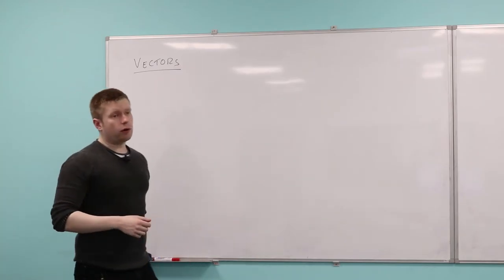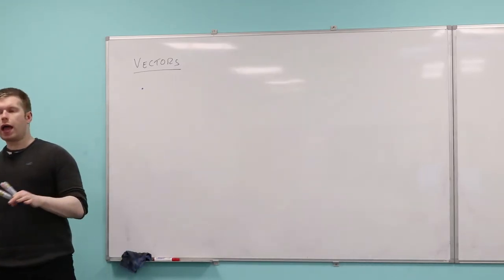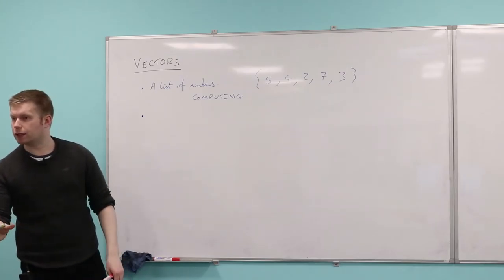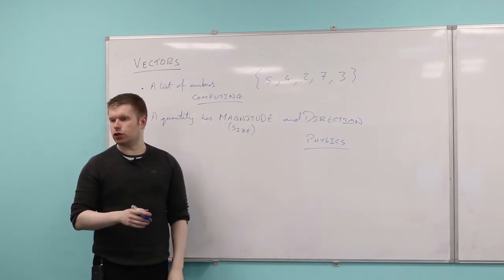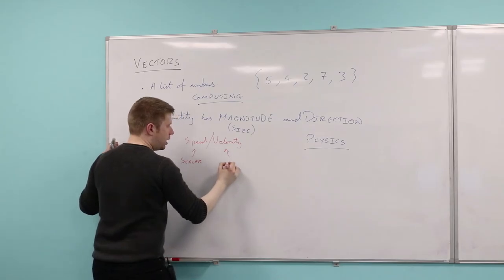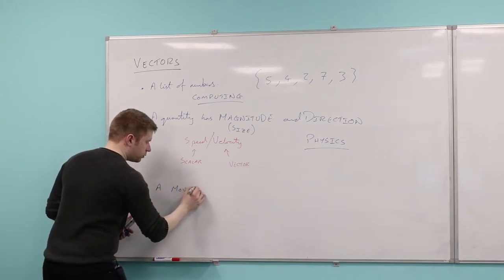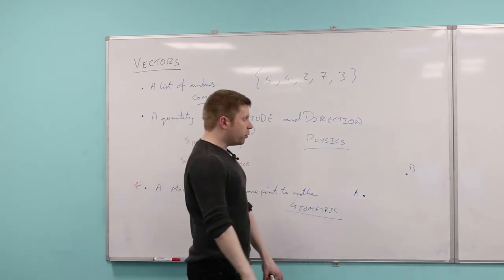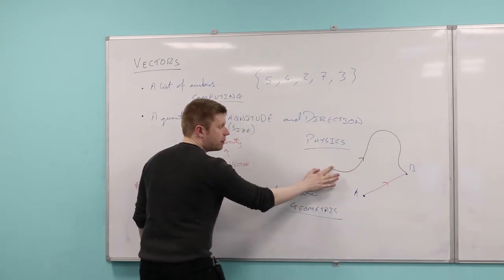Vectors (1 of 2: What is a Vector?)